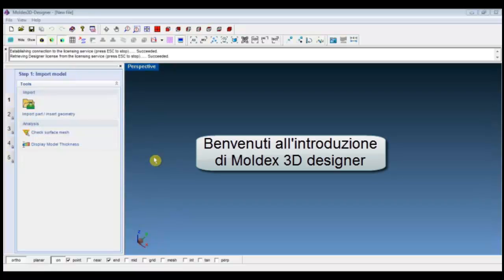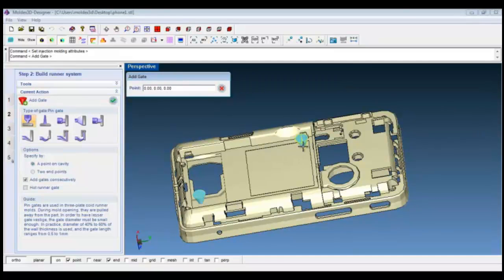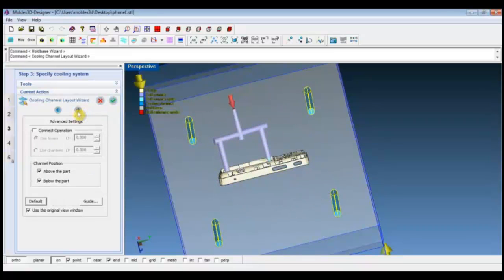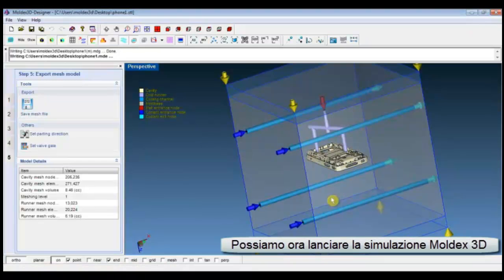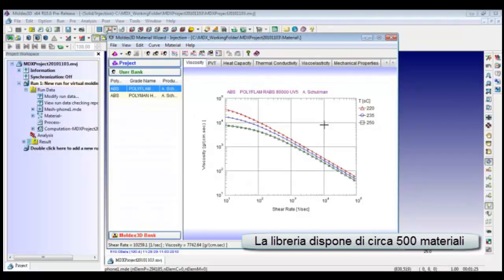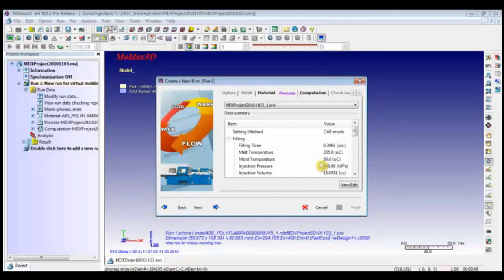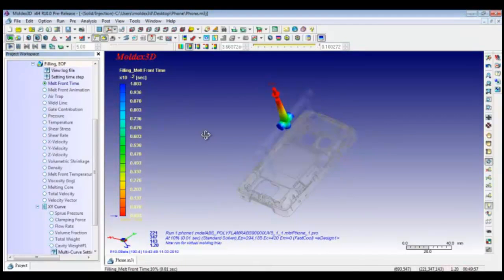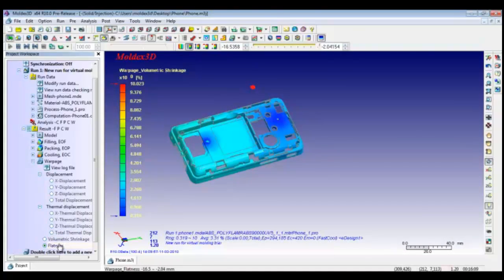CimatronE 10 CAD/CAM - Moldex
Vuoi saperne di più?